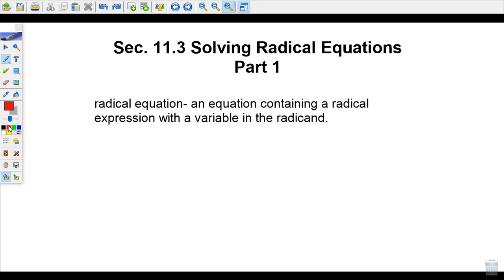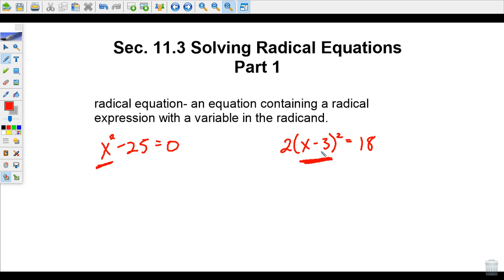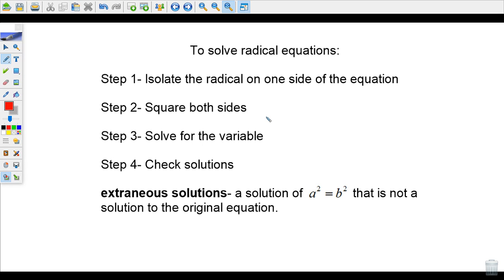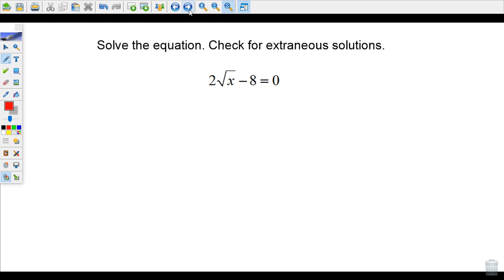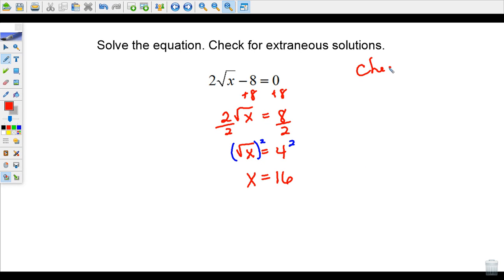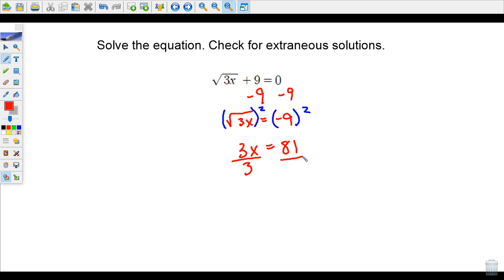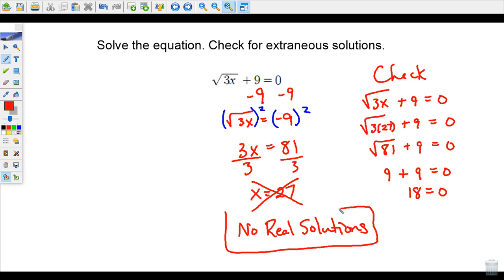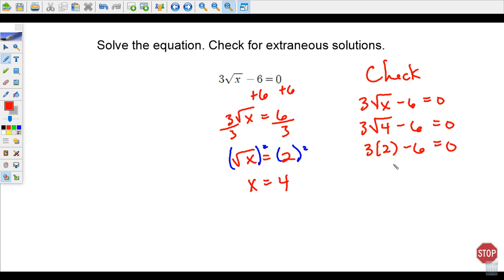Sec. 11.3 Solving Radical Equations- Part 1